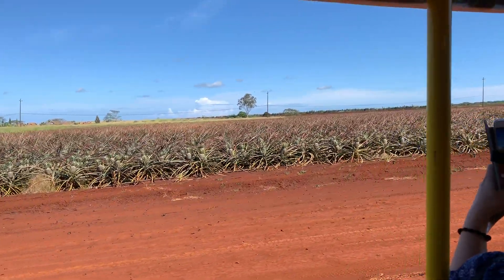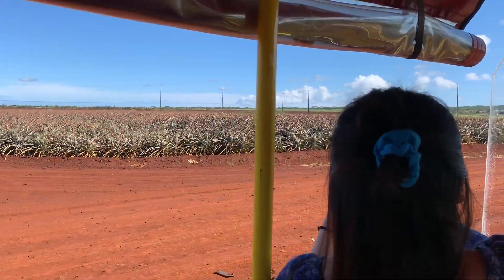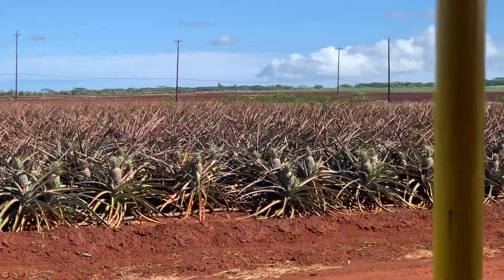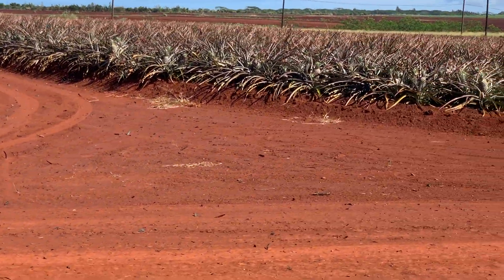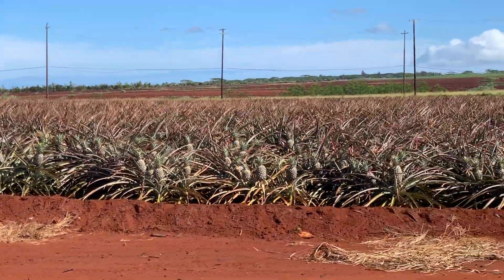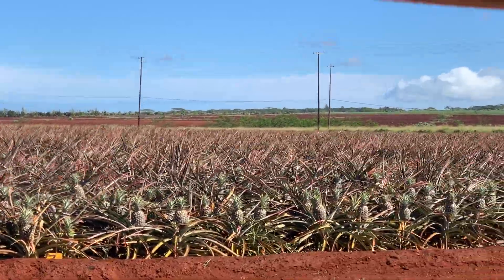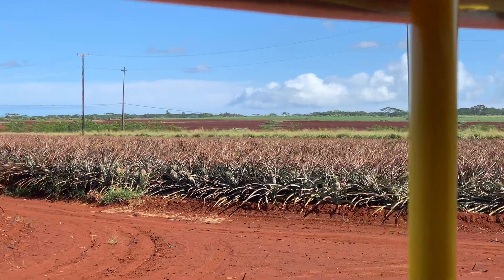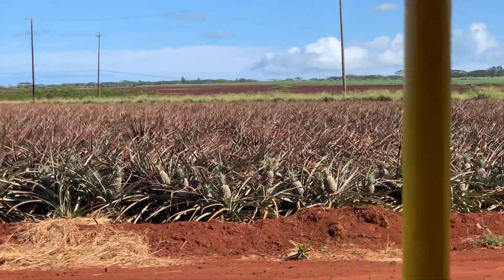Travel, Vacation, Dole Plantation Oahu Hawaii, 夏威夷戴尔香蕉、菠萝生产基地